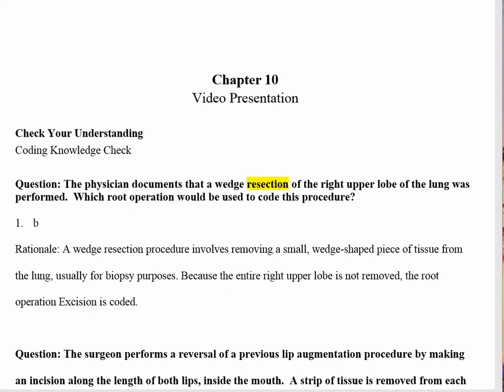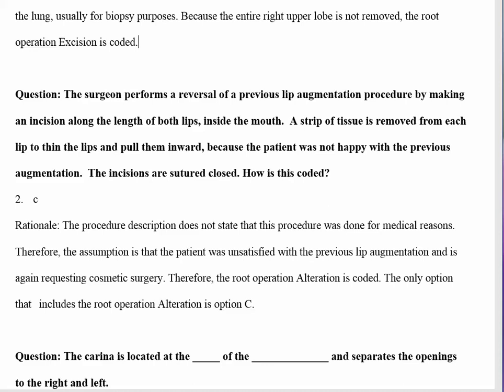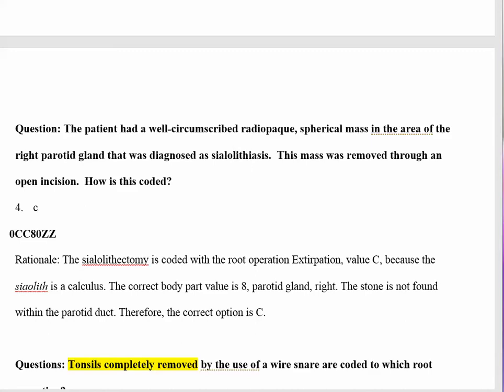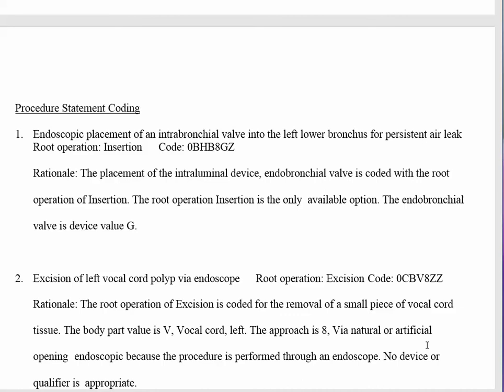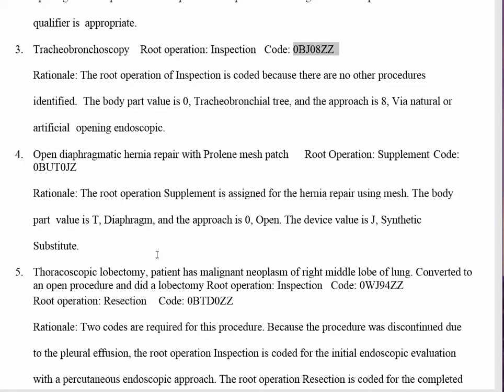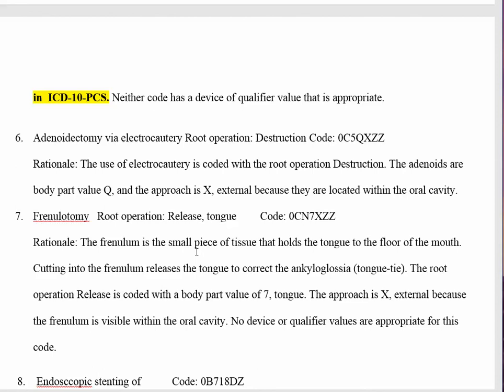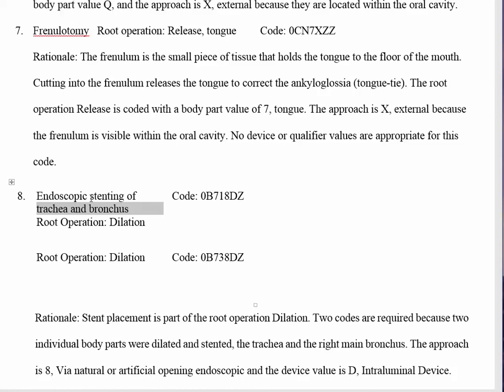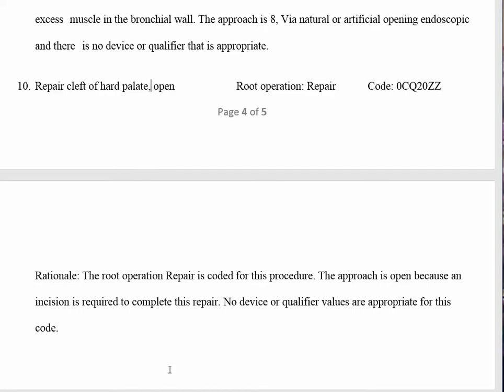HIT 203 Ch 10 Exercises Video